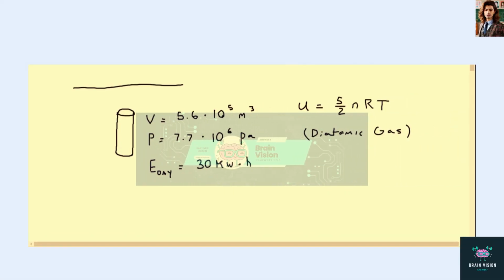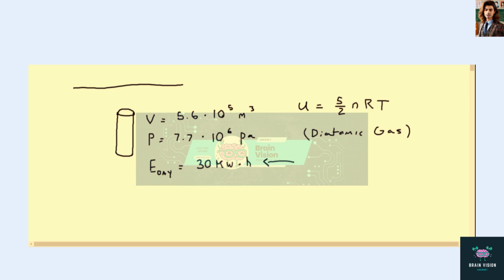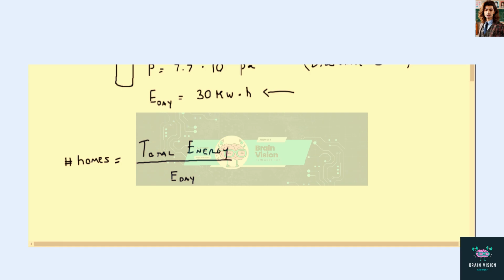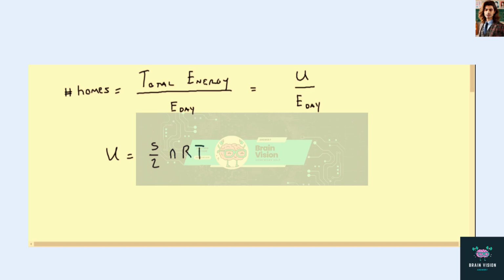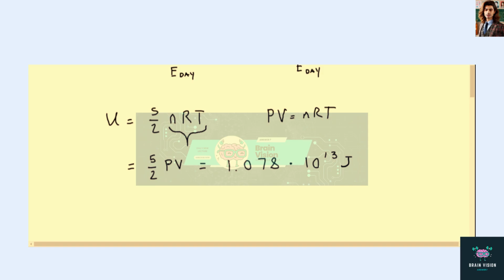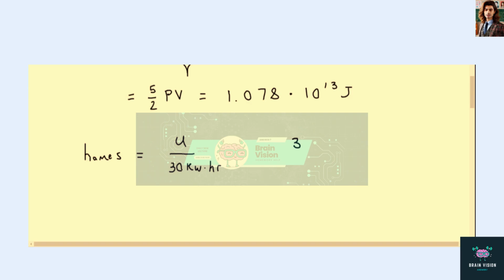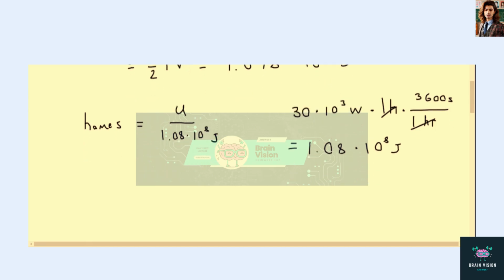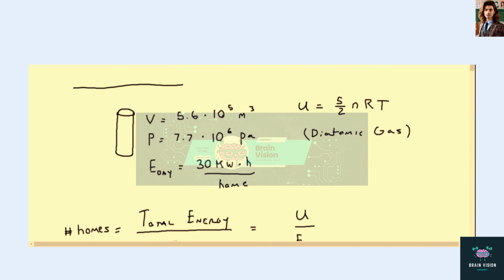Compressed air can be pumped underground into huge caverns as a form of energy storage. The volume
Compressed air can be pumped underground into huge caverns as a form of energy storage. The volume of a cavern is , and the pressure of the air in it is Pa. Assume that air is a diatomic ideal gas whose internal energy is given by . If one home uses 30.0 \cdoth of energy per day, how many homes could this internal energy serve for one day?